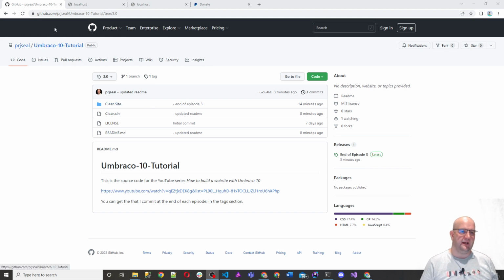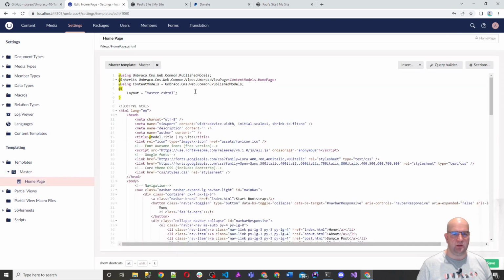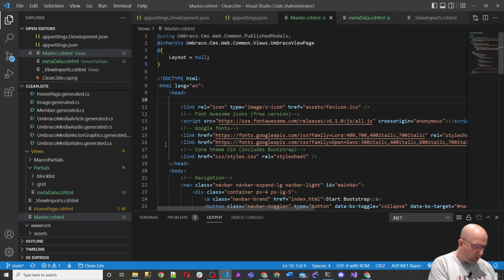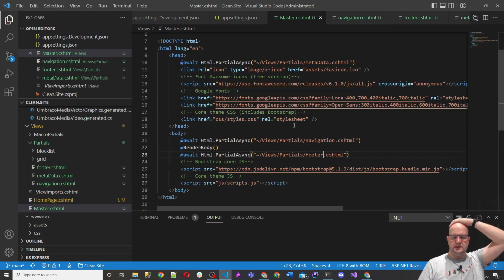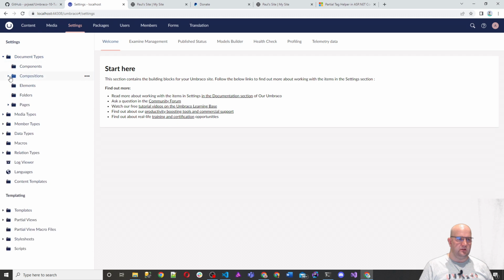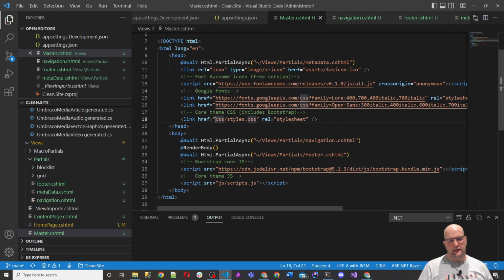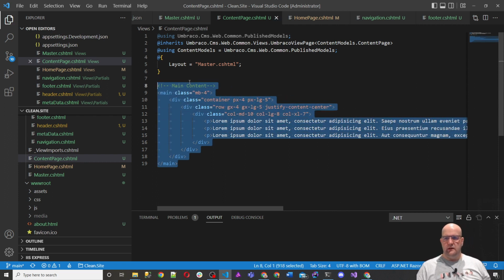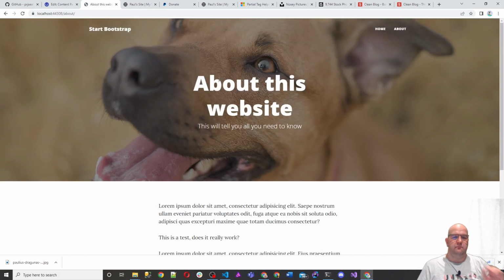How to build a website with Umbraco 10 - Part 4 - Slicing the Templates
In this episode we slice up the template to create the master template, home page and content page template. We use partial views for the header, footer, latest articles and navigation.

Links